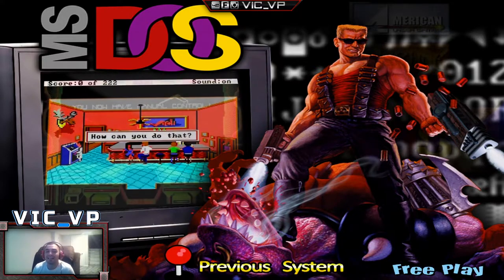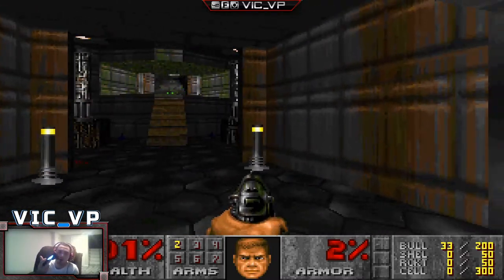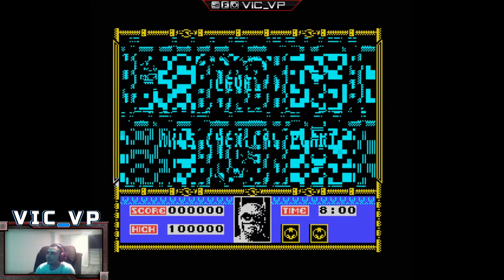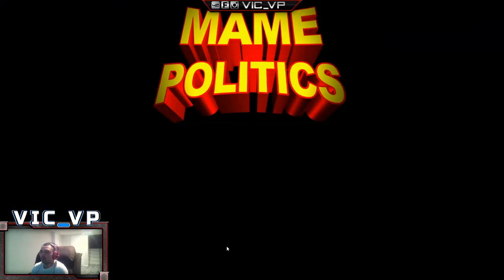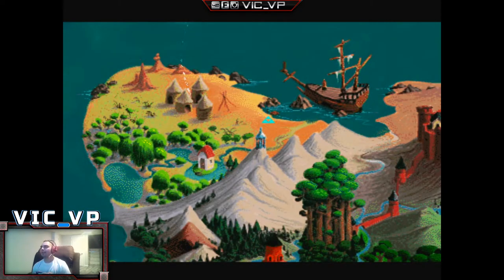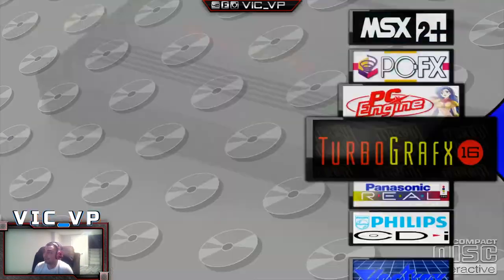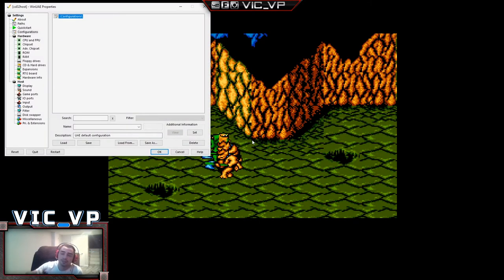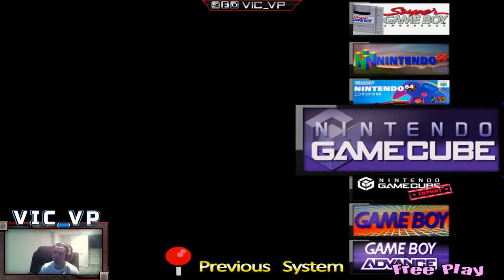Mame Politics - Tutorials - Retro Consoles Quick Look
Temp Website under construction:
00:00 Intro
00:20 MS Dos and gamepad details
02:40 MSX game test
04:30 philips cd-i and input changes if needed
08:00 Amiga 32

Fan Mail:
Vic_VP
34-38 38 Street